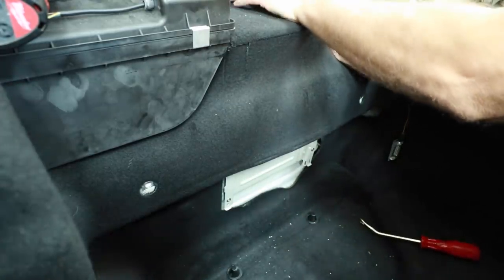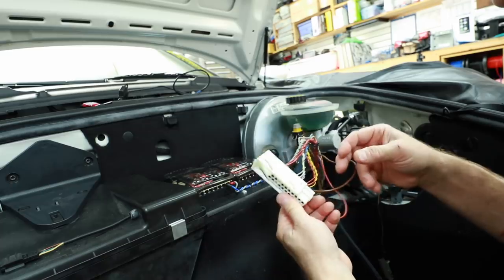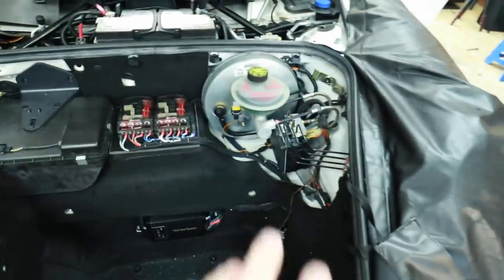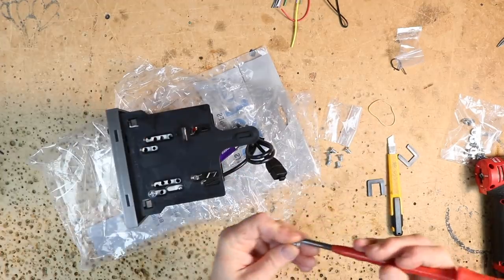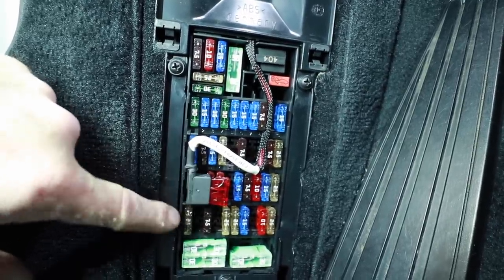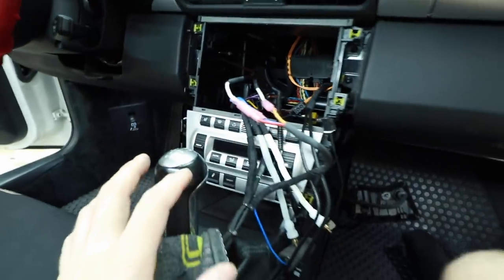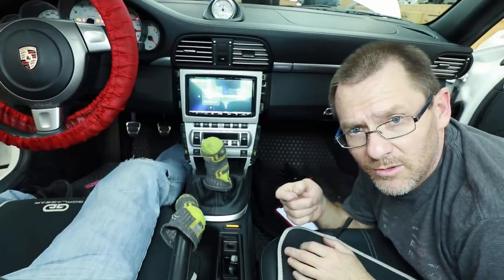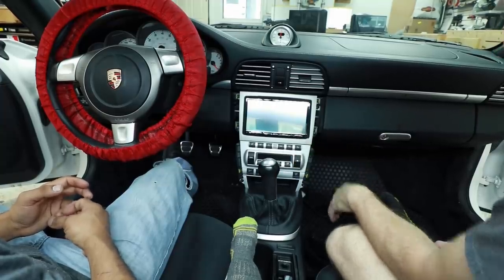The Kenwood radio goes in and we are done 06 Porsche Carrera S Installer Diaries 266 part 4